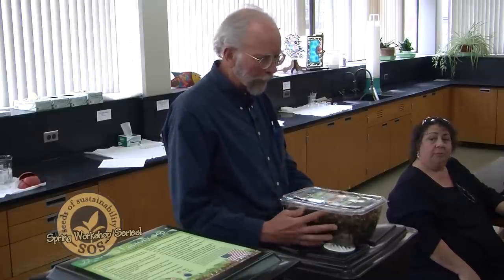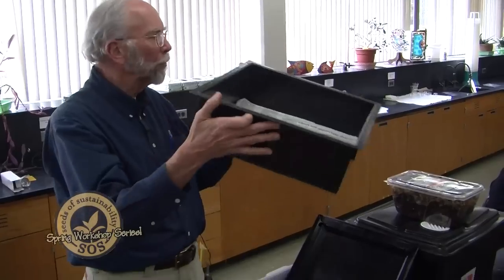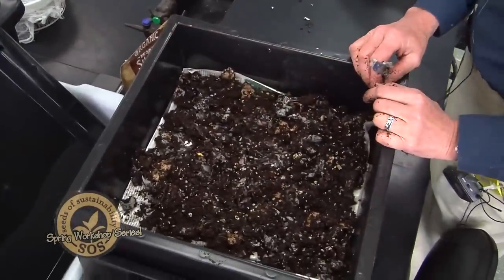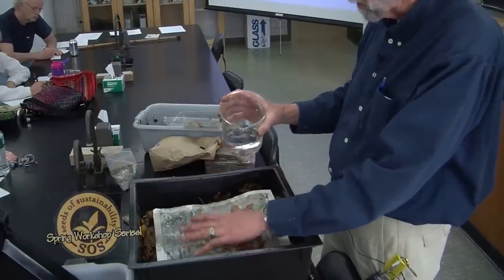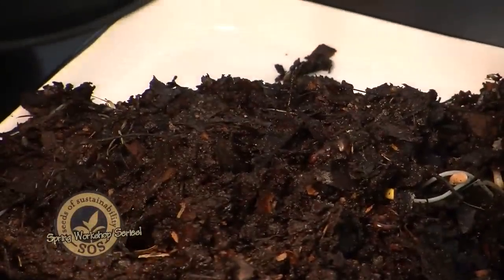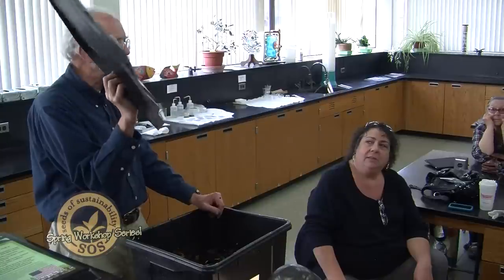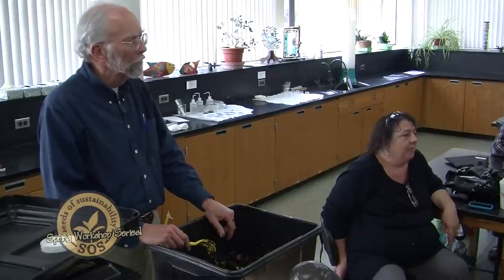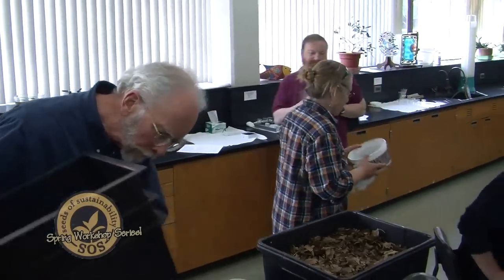Seeds of Sustainability- Worming Composting Workshop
S.O.S. Spring Series Workshop Worm Composting